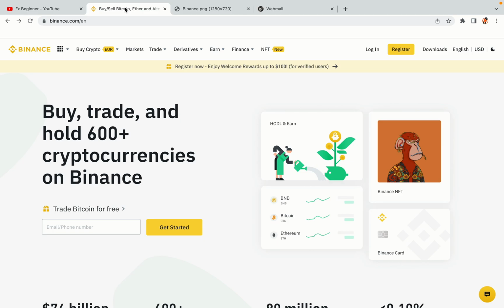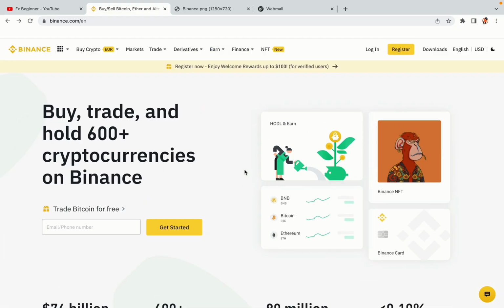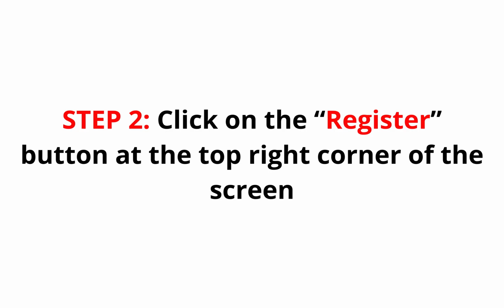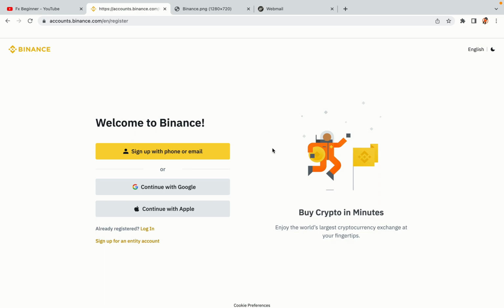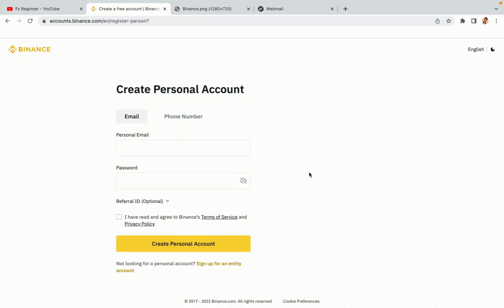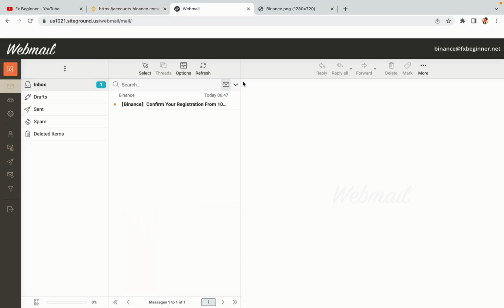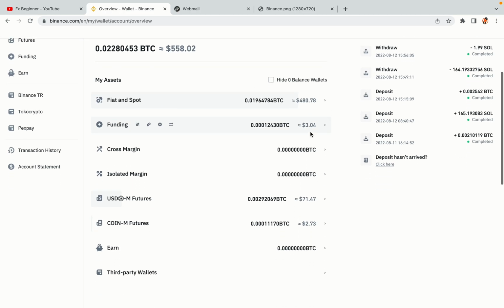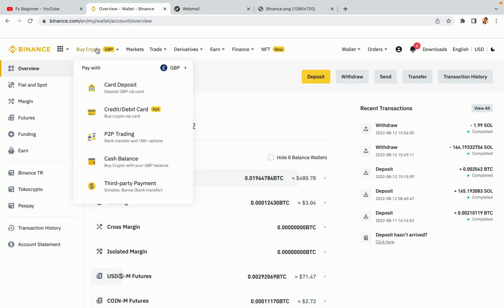Binance Saint Vincent & Grenadines Register | Create Binance Account in Saint Vincent & Grenadines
Learn how to open a Binance account in Saint Vincent & the Grenadines. Step-by-Step tutorial on Binance registration in Saint Vincent & the Grenadines.

Here’s the steps on how to register on Binance trading platform:

1) Visit the official Binance Website.
2) Click on the “Register” button at the top right corner of the screen.
3) Fill out the registration form with your correct details.
4) Copy the activation code and key it in.

Happy Binance trading in Saint Vincent & Grenadines!